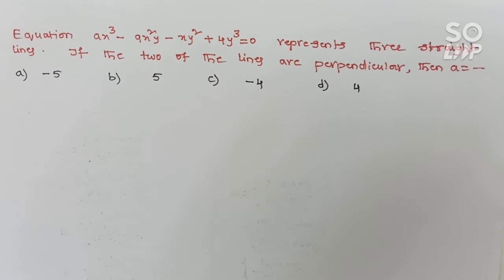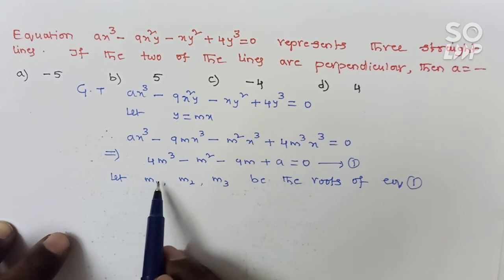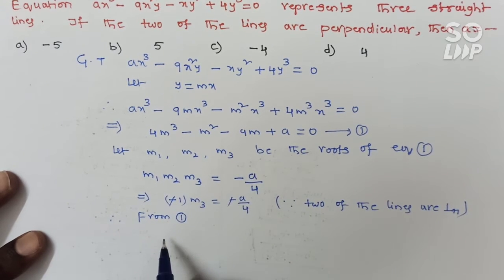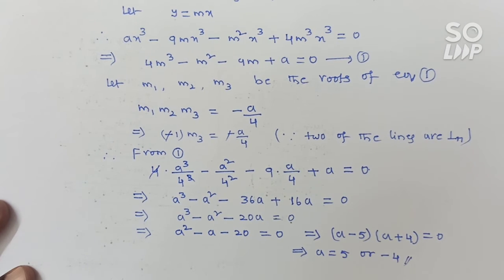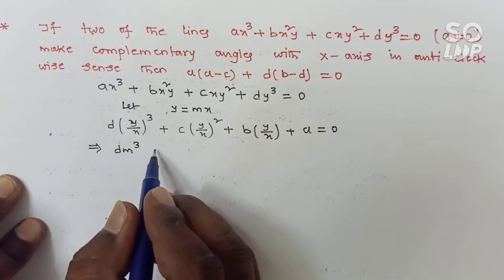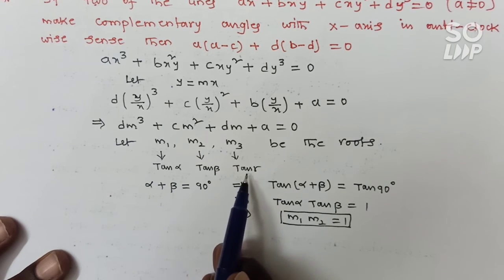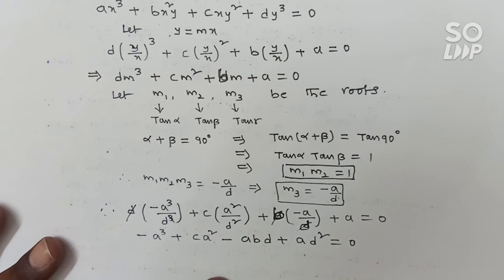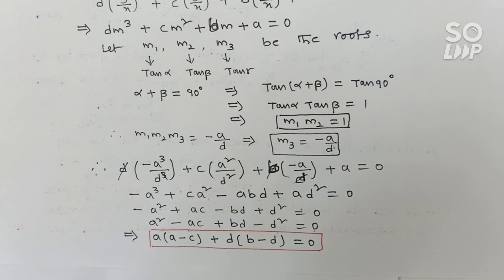Pair of straight lines important questions| L-18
This video contains most important questions from pair of straight lines
face book